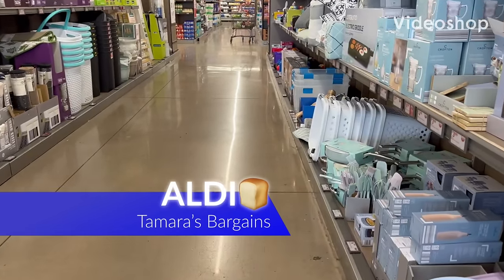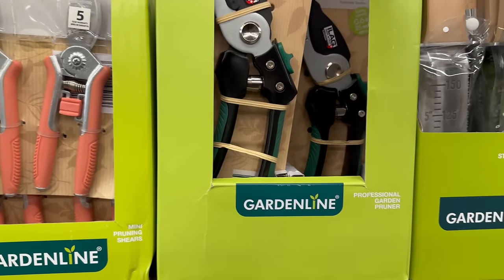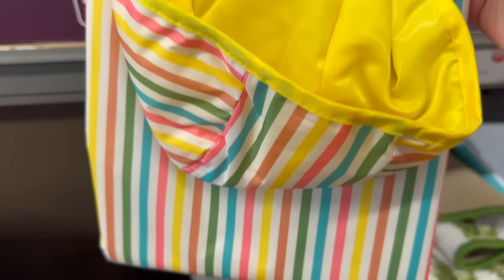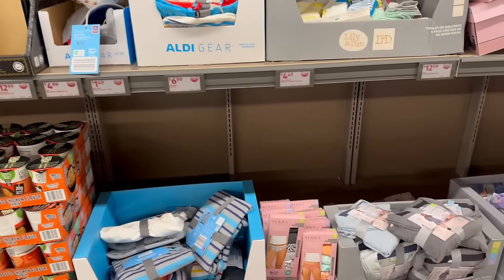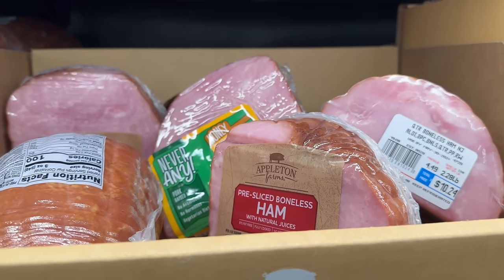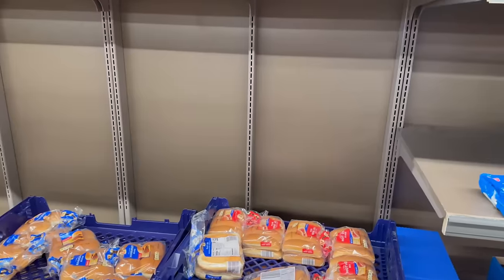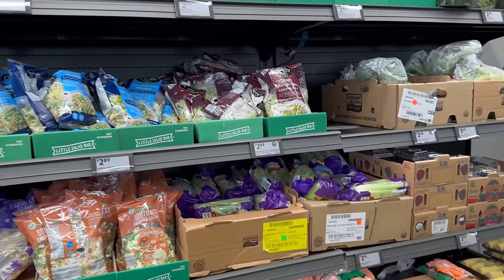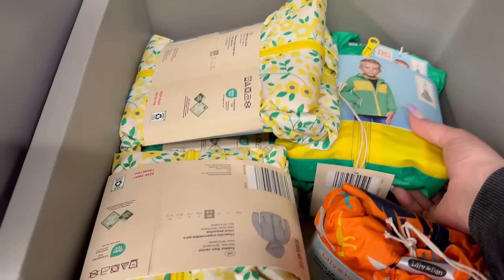ALDI🚨💐🌺HURRY… THESE NEW DUPES WON’T LAST FOR $9.99🏃 CHECK IT OUT‼️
Today’s episode is a Come With Me to Aldi.

Let’s Go Shopping Y’all‼️😜